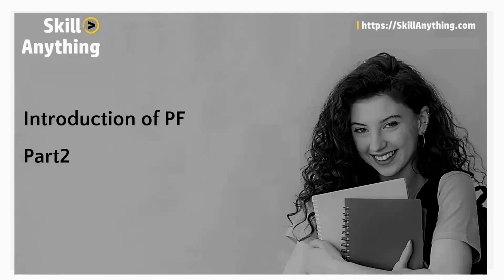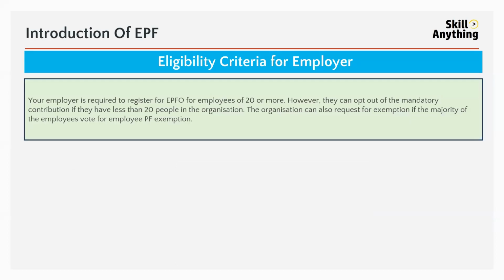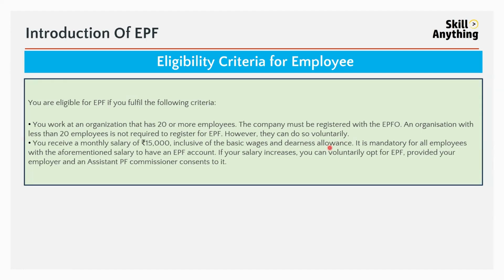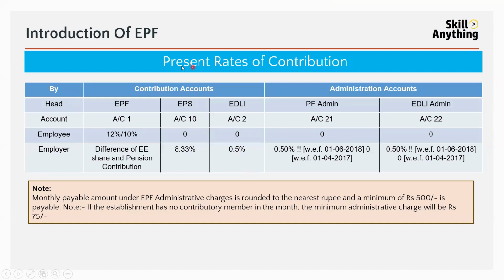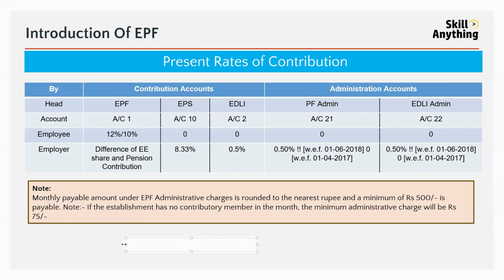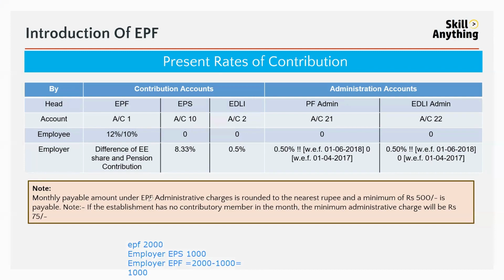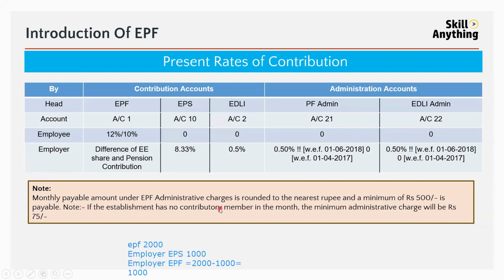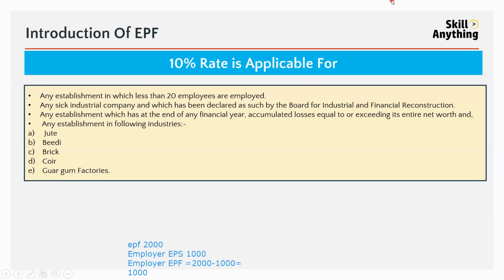Introduction to EPF (Employee Provident Fund) - Part 2 - Learn about EPFO & ESIC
This is an overview of the Course we are going to cover as part of "Learn about EPFO & ESIC" Course on SkillAnything.com. You learn it yourself by taking our self-paced course Learn about EPFO & ESIC "